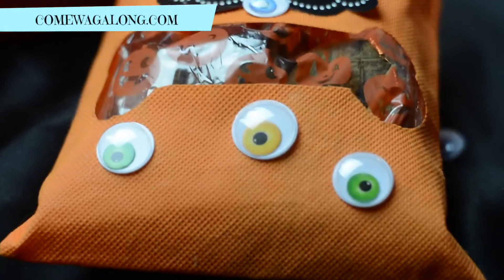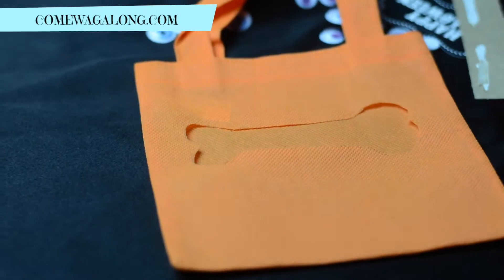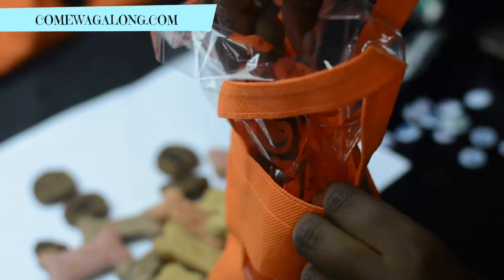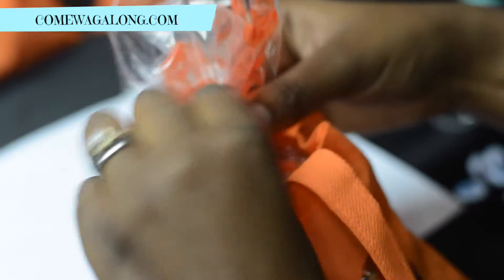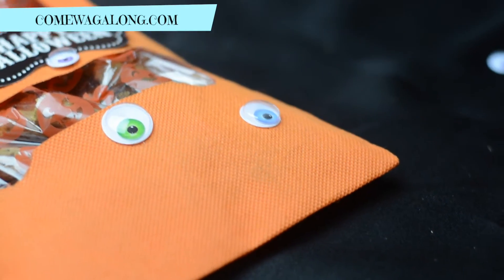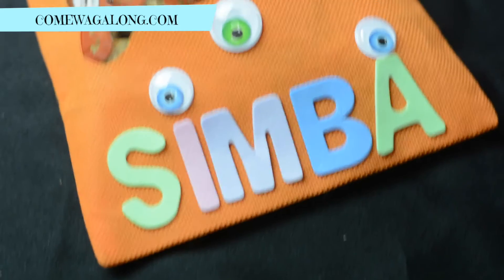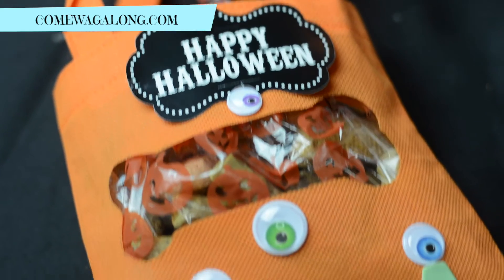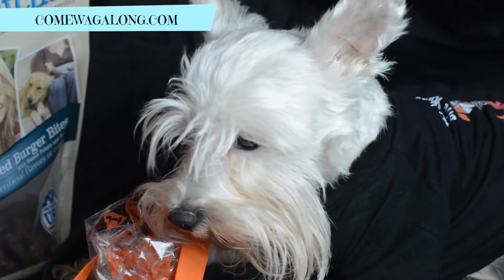DIY Halloween Treat Bags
Find out how to make super cute and easy DIY Halloween dog treat bags!
Send to:
Meet The Chambers

I received compensation for the post, but all opinions are those of ComeWagAlong.com. We always share things that we find beneficial to our readers and things that Simba and I love.